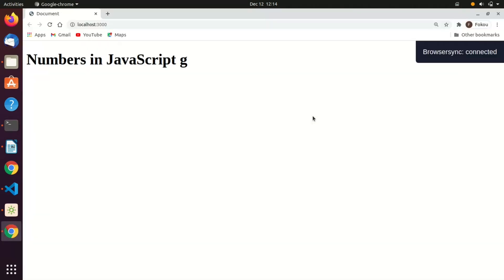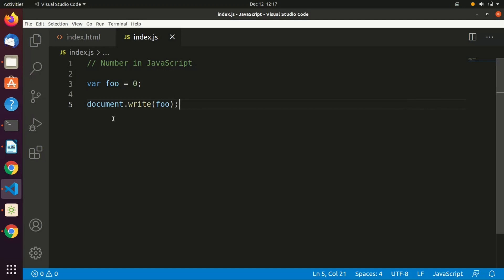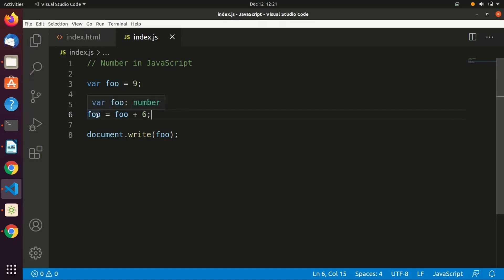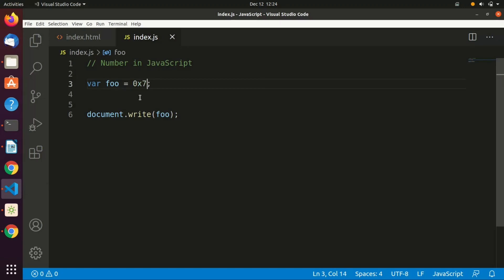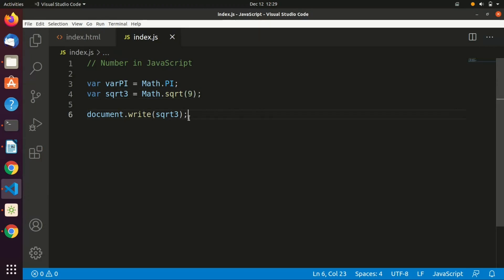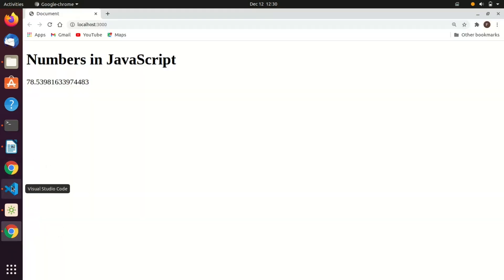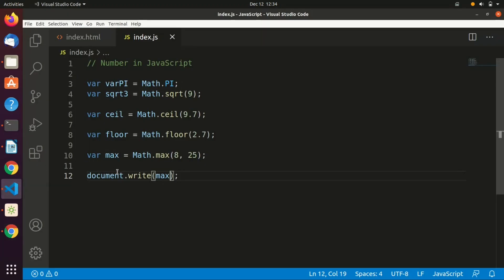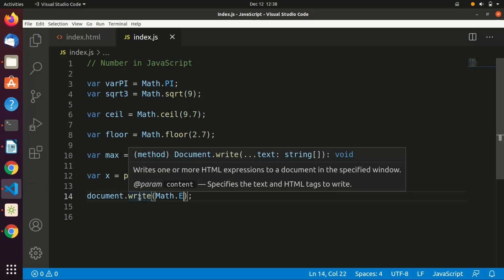Numbers in JavaScript #15 - Programming With Joel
Numbers in JavaScript is the main topic of this tutorial. So by the end of this tutorial, should have understood and master the Number concept in JavaScript. Also, you should be able to manipulate them.